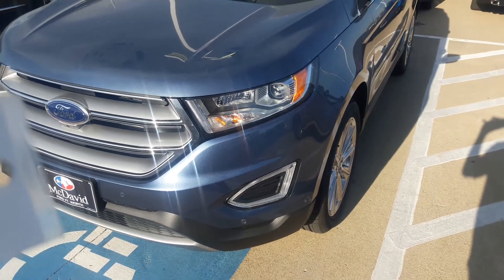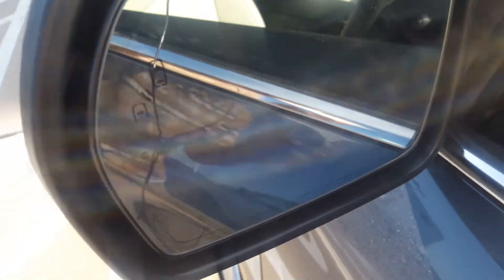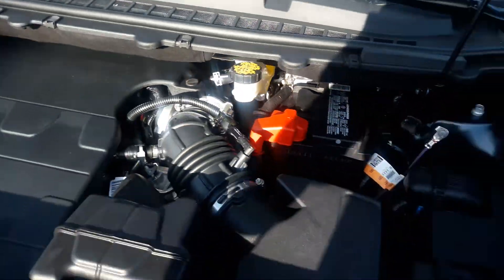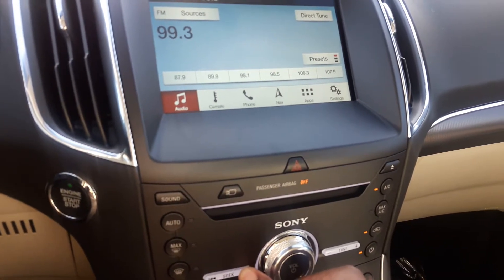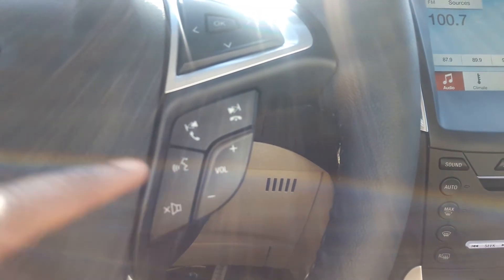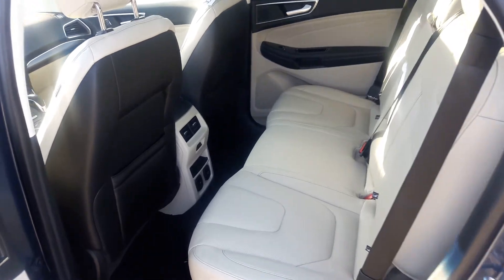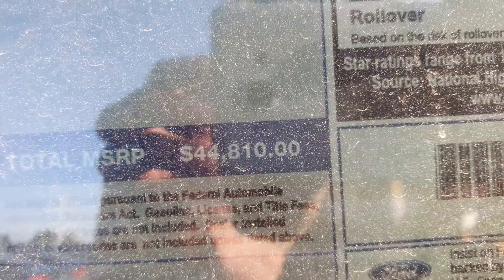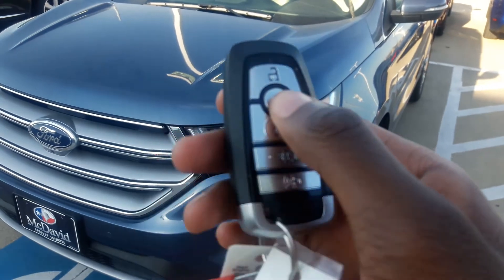2018 Ford Edge titanium Start up Engine and full tour